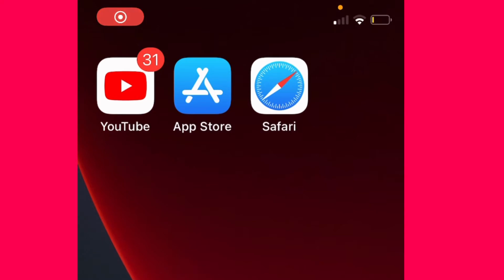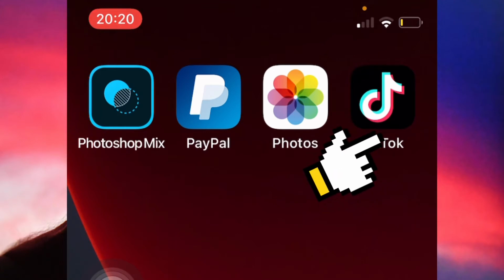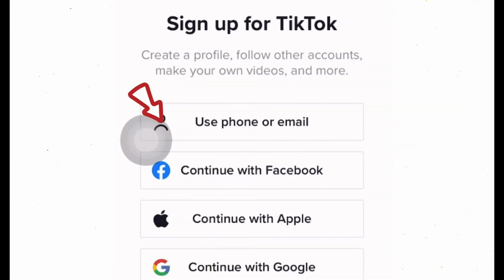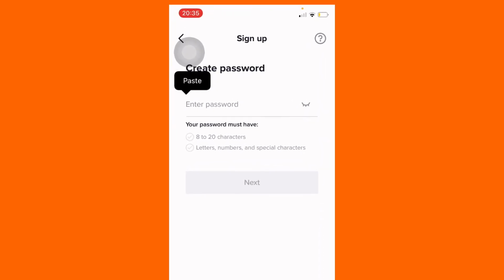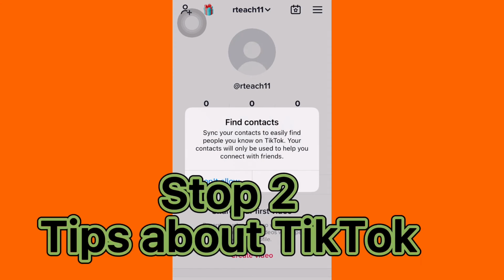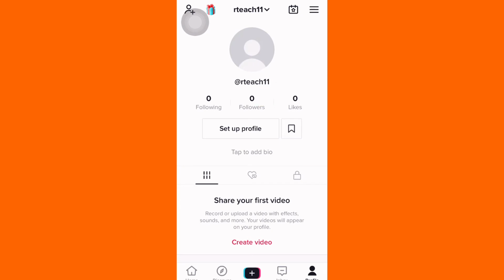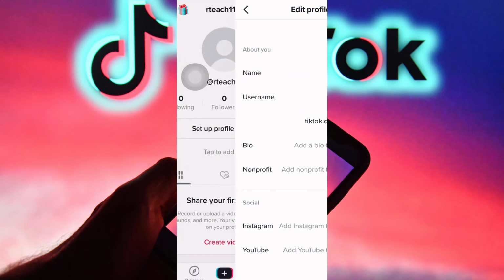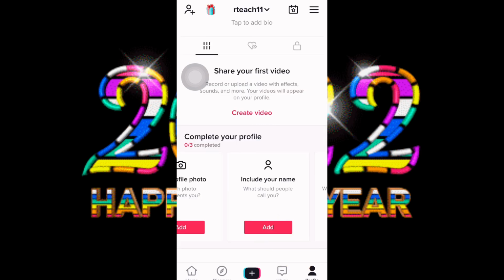How to Create a New TikTok Account in 2 minutes 2022 update#tiktok#tiktokvideo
How to a Creat a TikTok account, and all tips needed to set up your TikTok profile 100% good. TikTok is a social media app use for communication ,educational and entertainment which you are allow to post interesting videos and also allows you to communicate with friends and friends and also to educate your self .tiktok# How to create A Tiktok profile# Tiktok account# all tips needed for Tiktok # setup your tiktok profile# how to post Tiktok video# how to add Tiktok profile# Tiktok account settings# how see to Tiktok message#